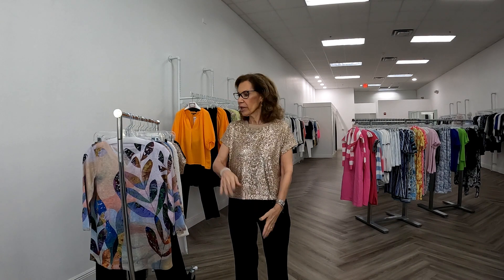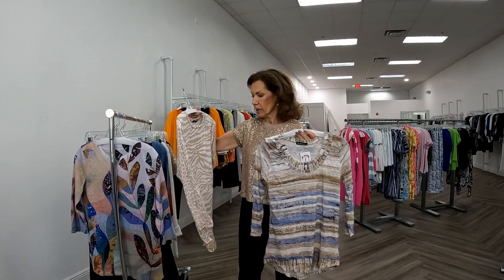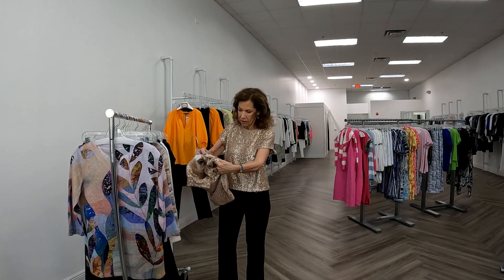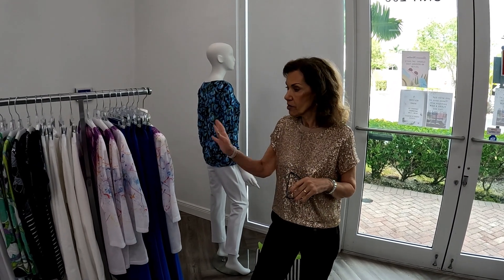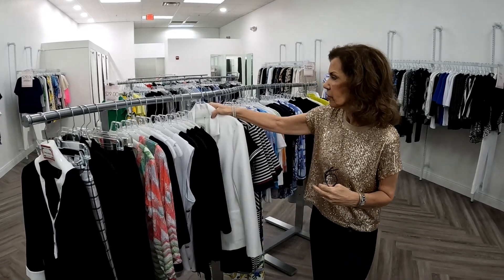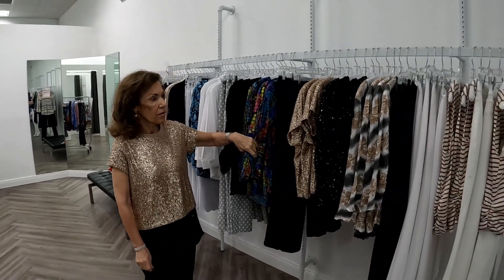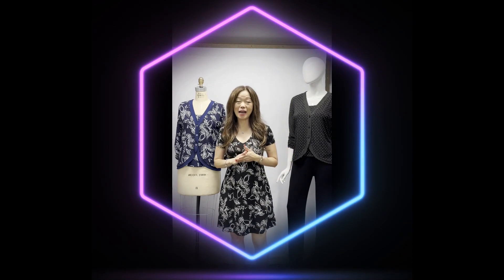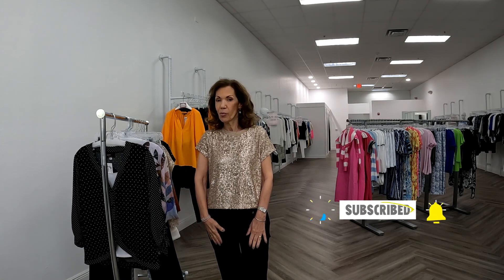Patty's Apparel - New FDJ & Tour our Storewide Sale!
New Tops by French Dressing Jeans & David Cline!
A SPECIAL GUEST APPERANCE FROM ANDRIA LIEU!